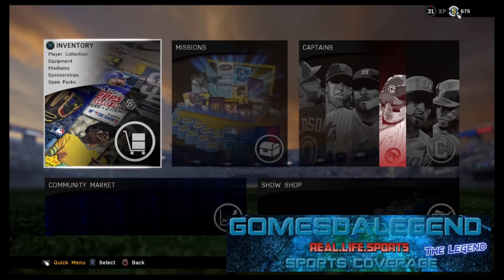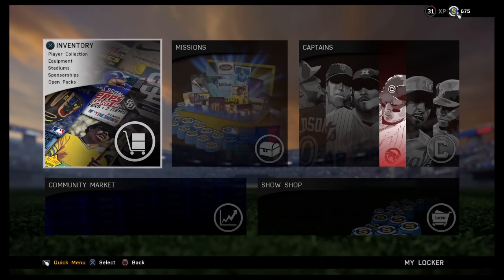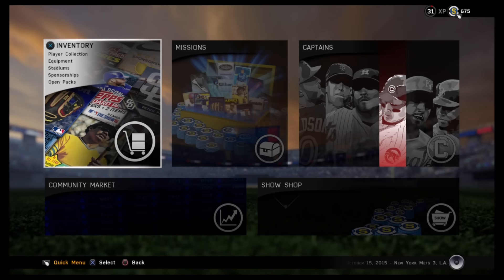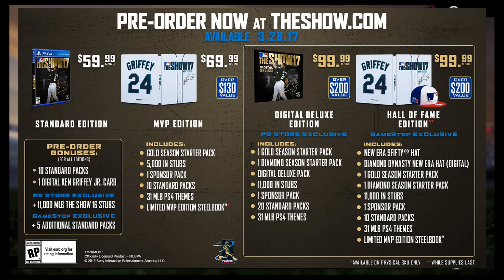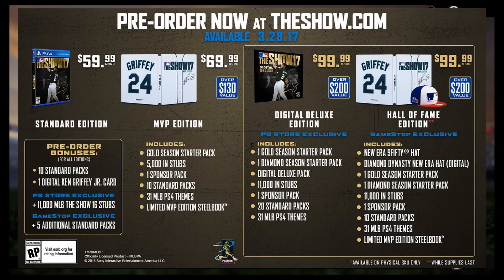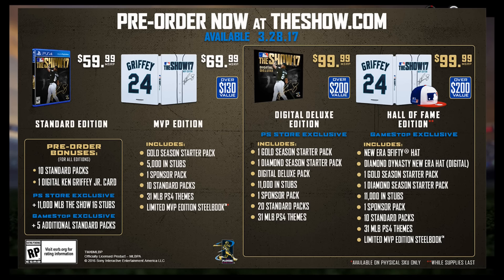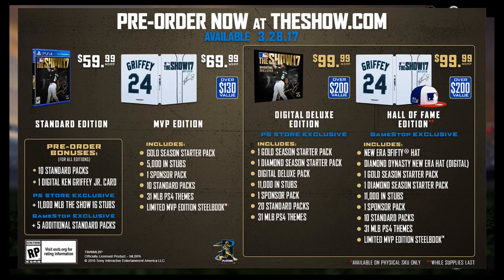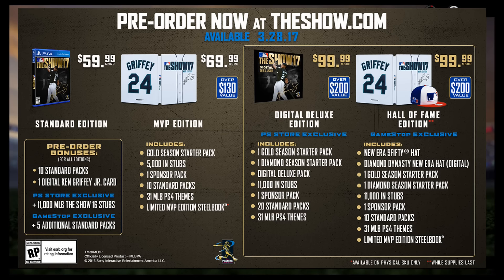MLB The Show 17 Cover Reveal and Preorder Details!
Today, many MLB The Show fans rejoiced after hearing that Hall-of-Famer Ken Griffey Jr., will be featured on the cover this year. Today we also found out that there will be four different editions of the game, all rewarding fans with something different.  FULL STORY

MLB The Show 17 Info:
The standard base game will be the regular sixty-dollars for any AAA PS4 title, and will offer nothing but the regular game (with an oh so sweet cover I must add.) Pre-order option are as follows; Pre-Order off of the MLB The Show official and receive 10 standard packs and a Griffey card for MLB The Show 17, and 11,000 stubs for the current game MLB The Show 16). This is perfect if you don’t plan on playing much of the online game mode Diamond Dynasty, and prefer to play Road to the Show, Franchise, or other game modes that don’t require virtual currency.
MVP Edition ($69.99)

The MVP edition of The Show, includes 5,000 stubs, one sponsor pack, ten standard packs, all thirty-one PS4 themed MLB avatars, gold season starter pack, and the Limited MVP Edition Steel book, that is very appealing to the eye with the Ken Griffey Jr. jersey and his signature on the front. MVP edition is perfect if you’re going to dip your foot into the pool that is Diamond Dynasty, but don’t plan on playing it that much. You will receive some items that will help your squad, while not paying the extra money it would be for all of the items you can get with the more expensive bundles.

Hall-of-Fame Edition (Physical) ($99.99)
The Hall-of-Fame edition bundle is perfect for the baseball fan, and is personally the bundle that I plan on purchasing myself. You will receive 11,000 stubs, one sponsor pack, 10 standard packs, the thirty-one PS4 MLB Avatars, the Limited steel book, gold season starter pack, diamond season starter pack, Diamond Dynasty New Era hat, and a New Era 9Fifty MLB The Show cap that you will receive in real-life. This bundle is great as it has stubs, packs, diamond and gold starter packs, and an exclusive The
Show hat.

Digital Deluxe Edition ($99.99)
The Digital Deluxe edition is perfect for the all-out Diamond Dynasty player, as you will receive the most packs out of any of the bundles. It includes the thirty-one PS4 MLB Avatars, 11,000 stubs, one sponsor pack, diamond season starter pack, gold season starter pack, 20 standard packs, and a special digital deluxe pack. This bundle offers great content for the online player, and would highly recommend if you love playing Diamond Dynasty.

The news today has been very exciting, seeing the legend Ken Griffey Jr. gracing the cover, and knowing that he will finally be in the game, the first time since he retired as a professional in MLB The
Show 10. There will be much more news about MLB The Show 17 coming along, and I encourage you to stick with Sports Gamers Online, as we will be covering news of the game preparing for it’s exciting release date in March!